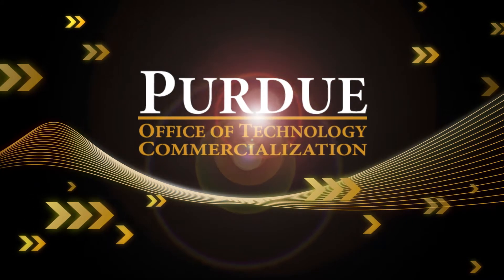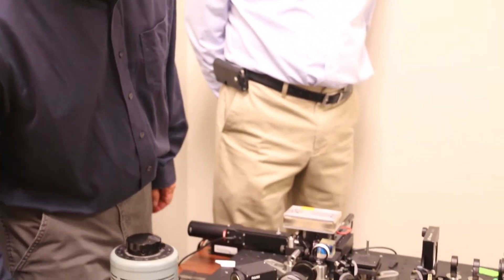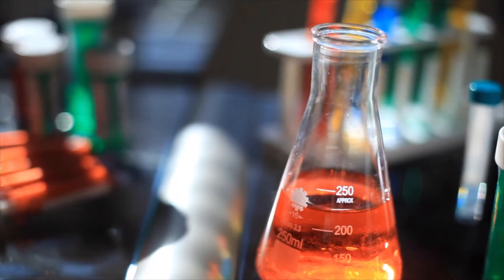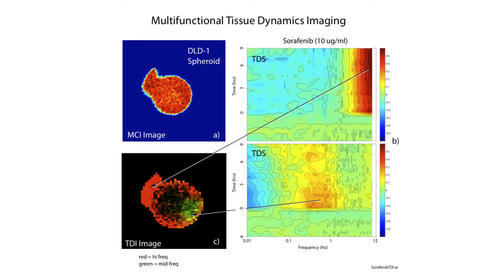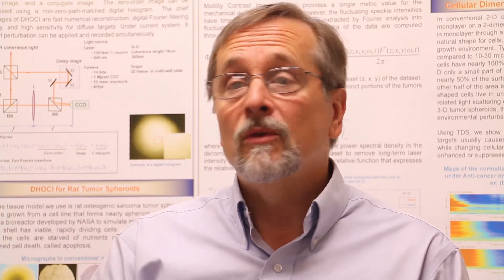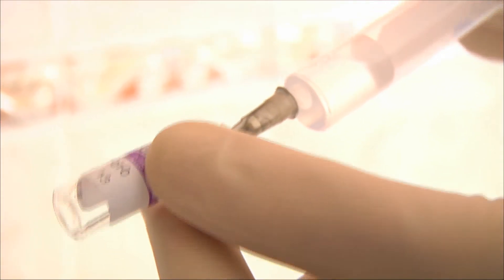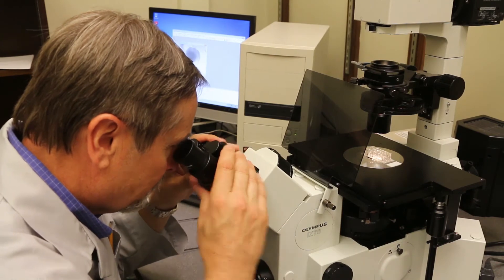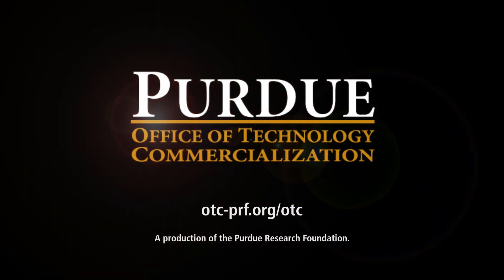Animated Dynamics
A startup based on Purdue University technology could help pharmaceutical companies find more effective drug candidates and improve the results of personalized cancer care.